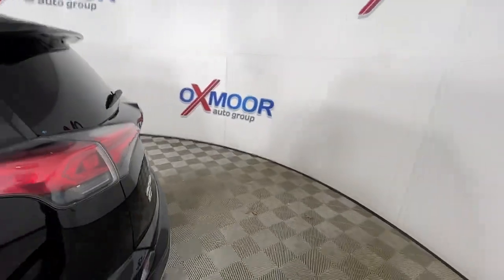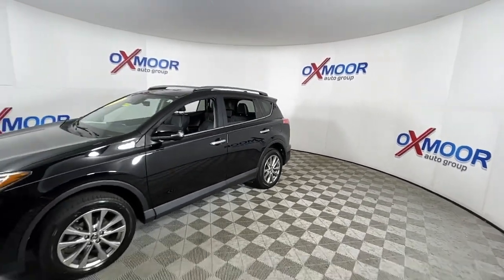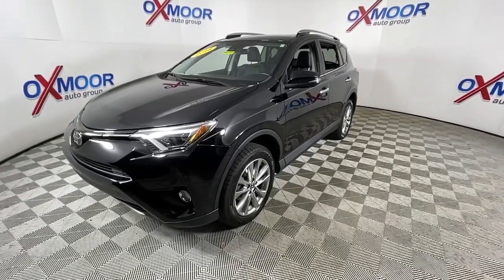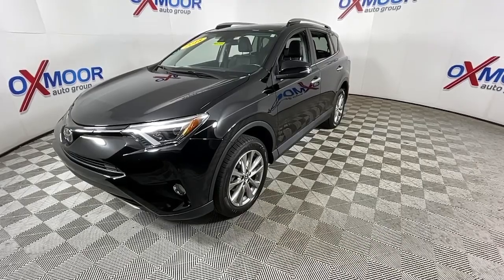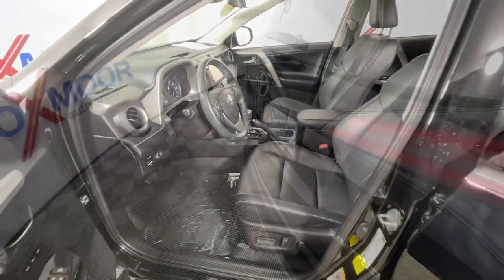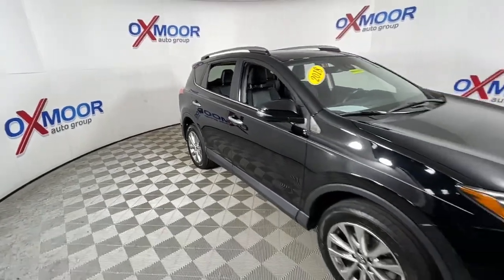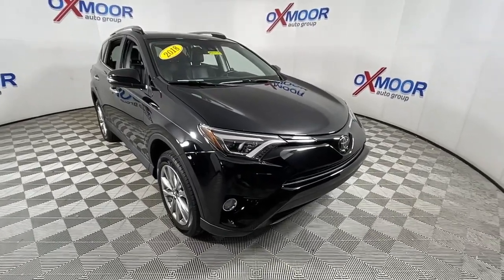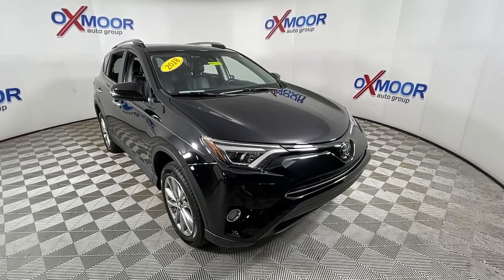2018 Toyota RAV4 at Oxmoor Mazda | Louisville & Lexington, KY MU6725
Black Used 2018 Toyota RAV4 available at Oxmoor Mazda in Louisville, Kentucky. Servicing the Lexington, Elizabethtown, KY New Albany, IN Jeffersonville, IN area.

Oxmoor Mazda
7913 Shelbyville Rd

2018 Toyota RAV4 Limited Vehicle is at OXMOOR MAZDA.